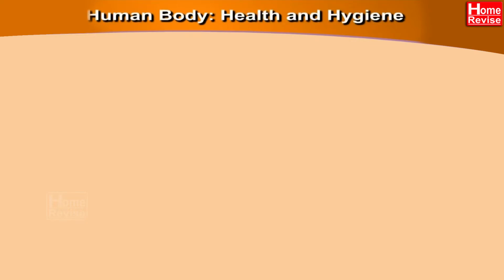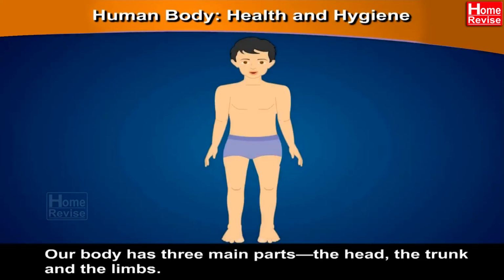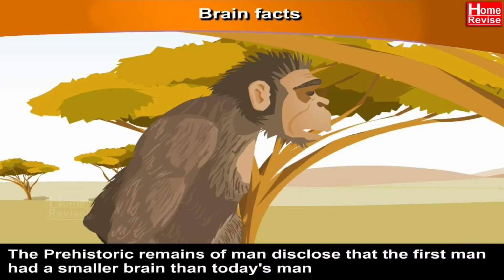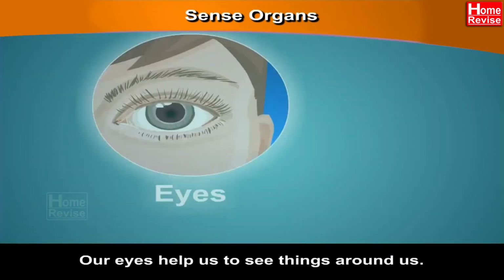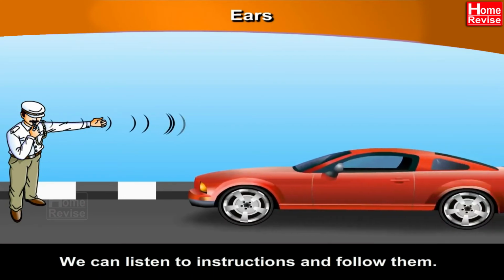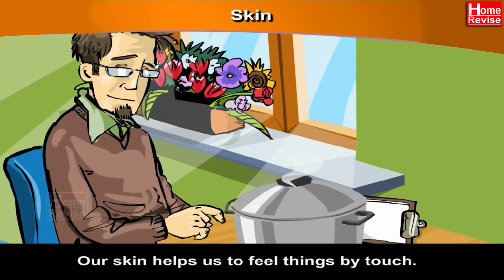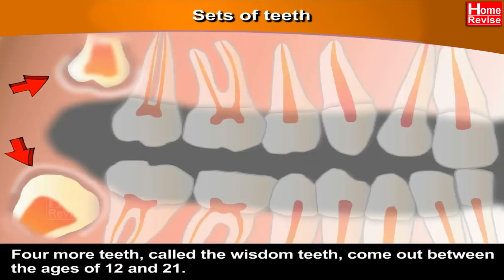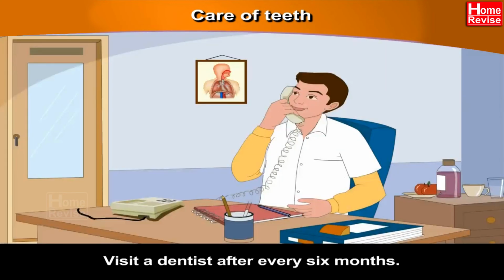Human Body Health | Class 3 | Science | CBSE Board | NCERT | Home Revise